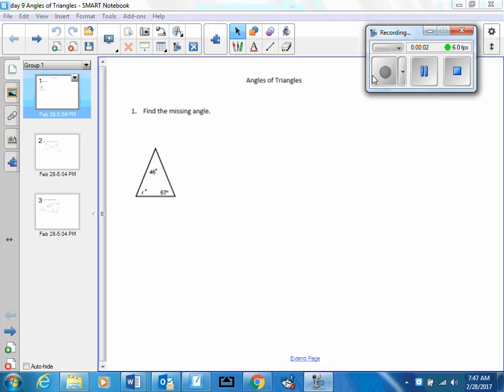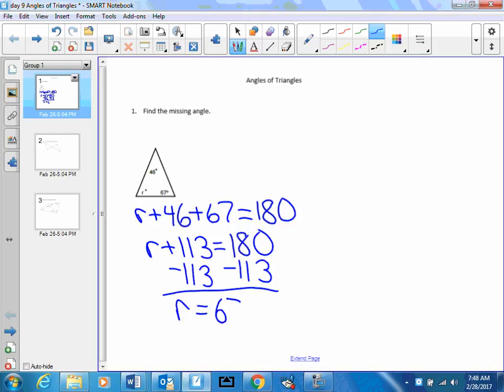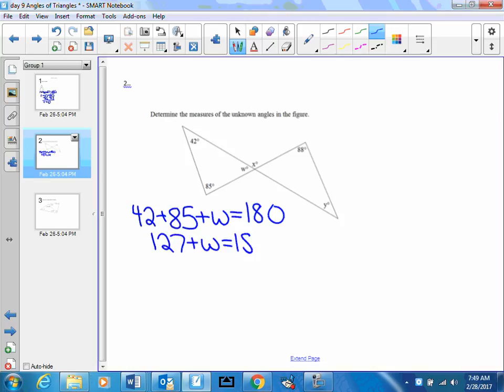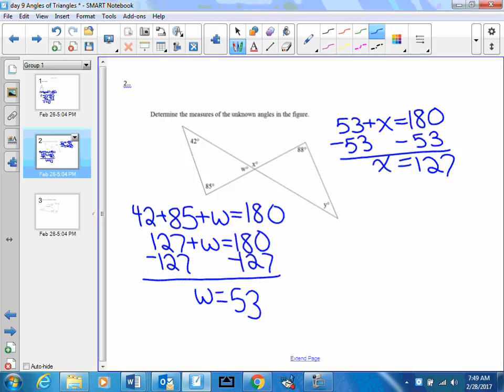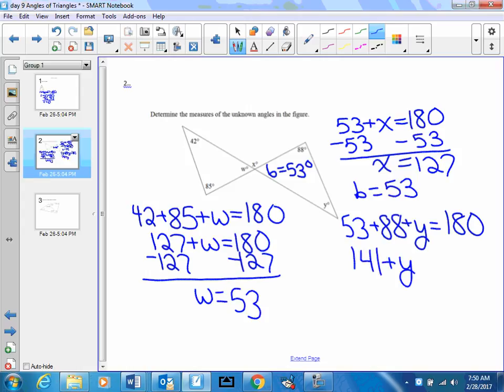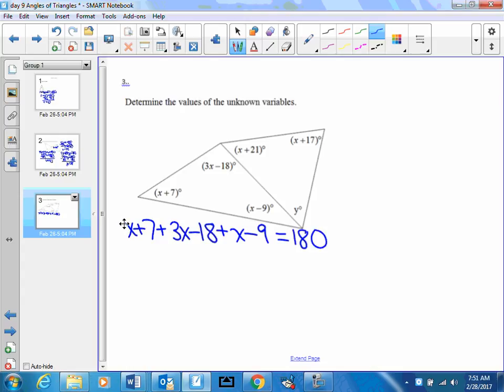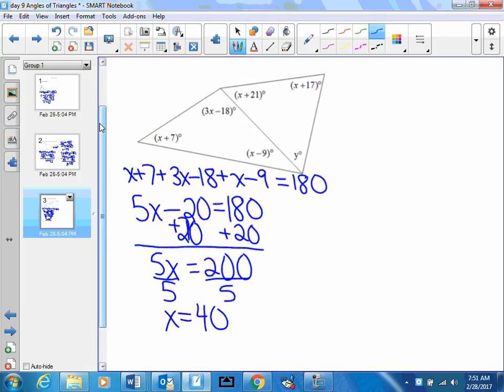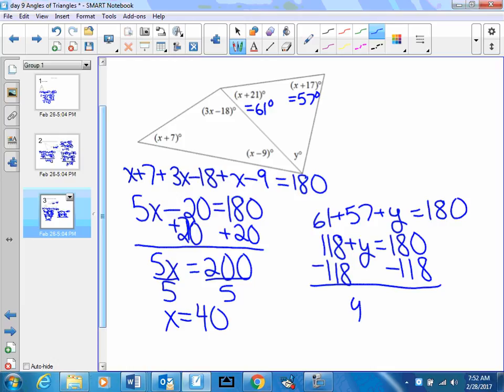day 9 Angles of Triangles